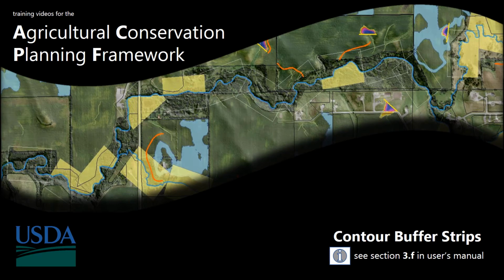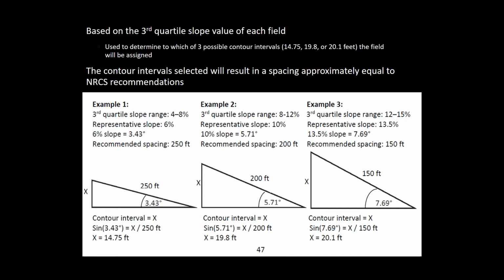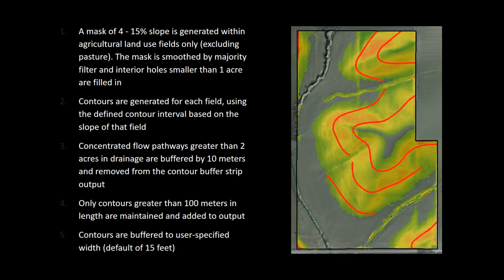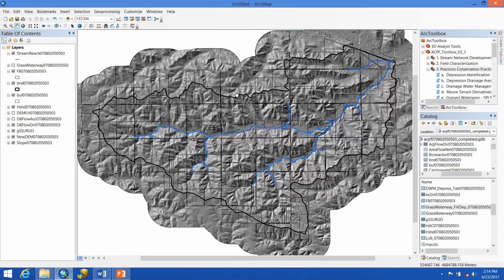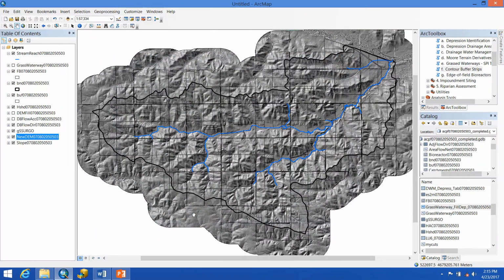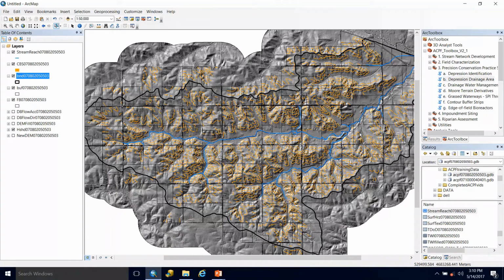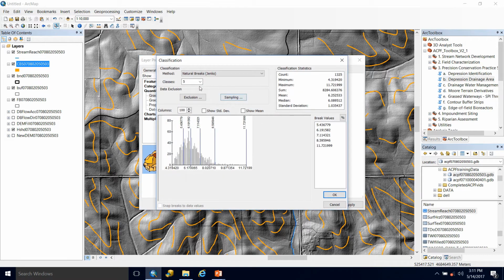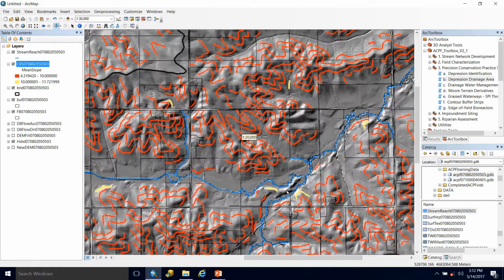ACPF - Lecture 18: Contour Buffer Strips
This video describes how to run the Agricultural Conservation Planning Framework (ACPF) Contour Buffer Strips tool.